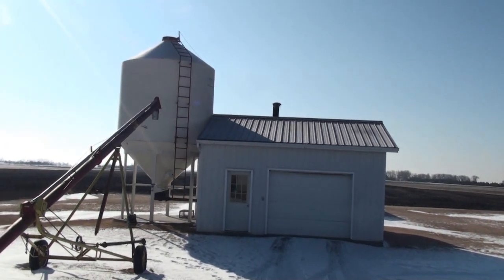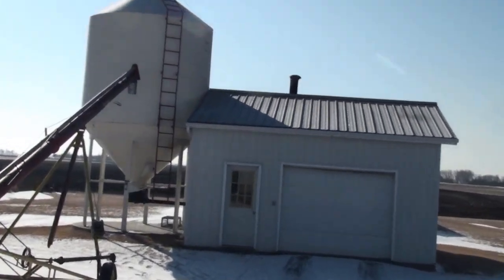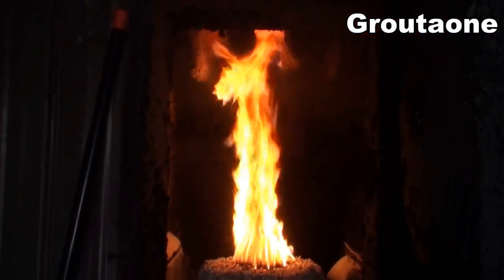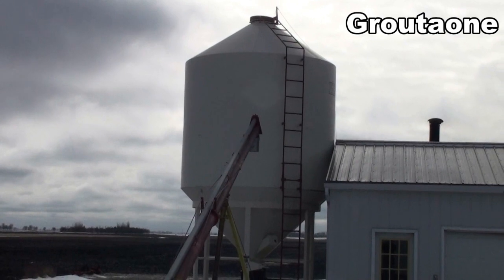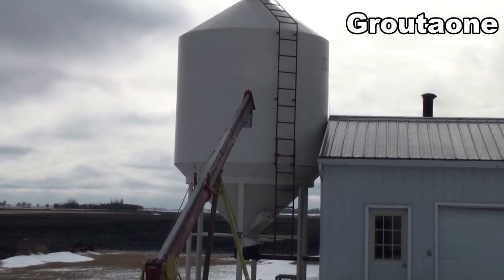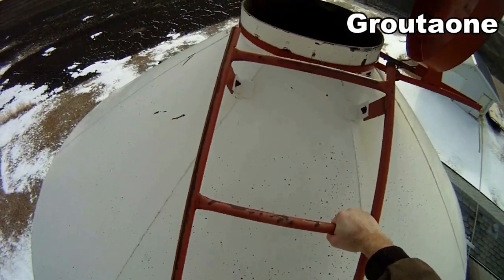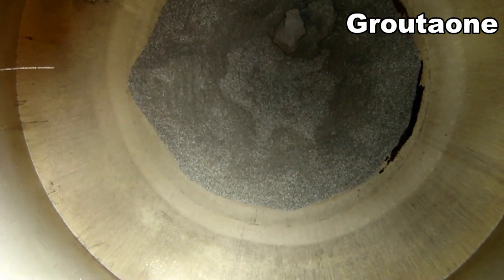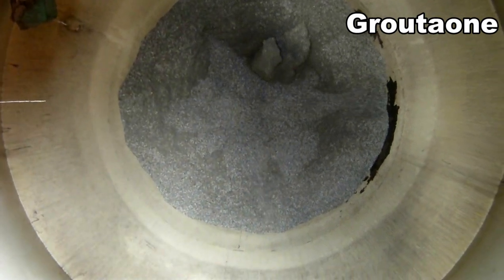How I heat My House For Cheap In Canada Pt 5